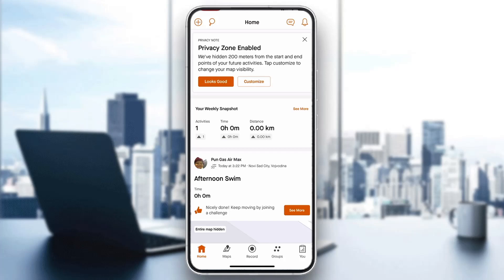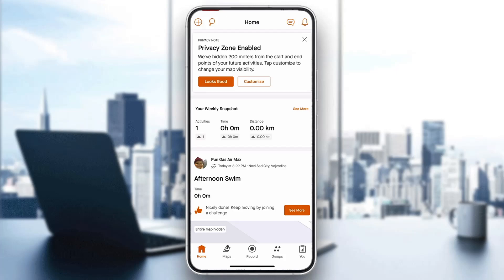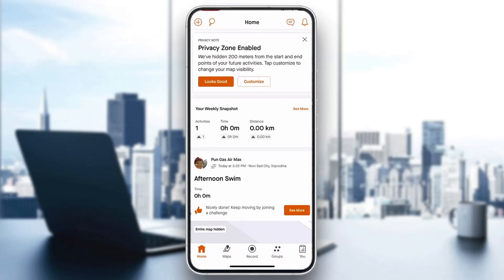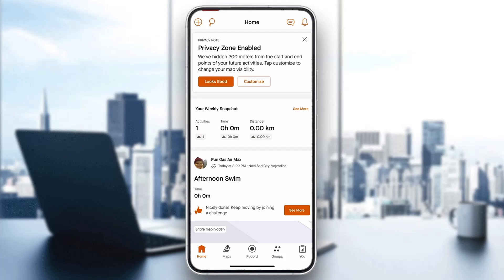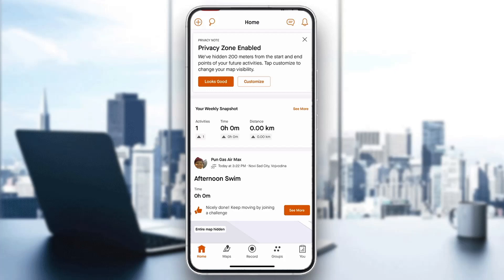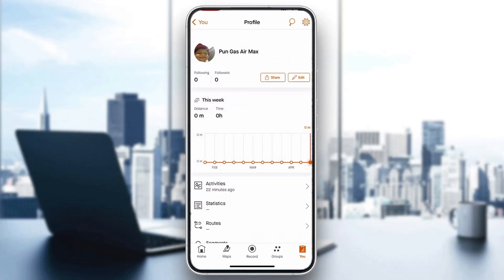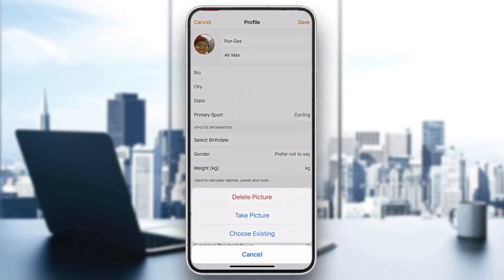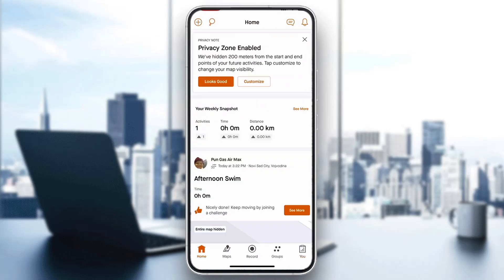How To Change Your Profile Picture On Strava Tutorial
Today we talk about change your profile picture on strava,strava app,how to use strava,strava for beginners,how to use the strava app